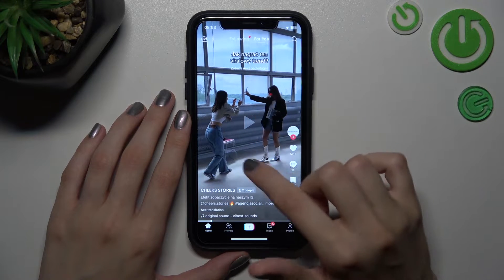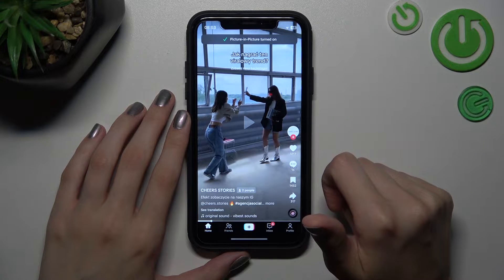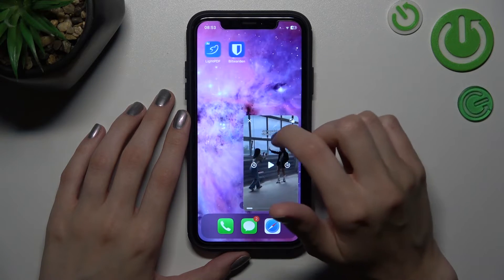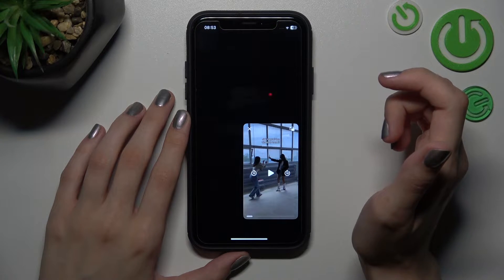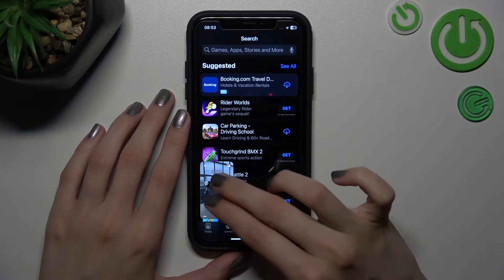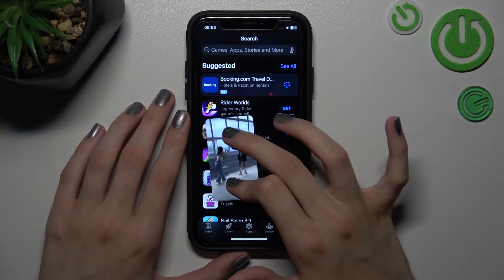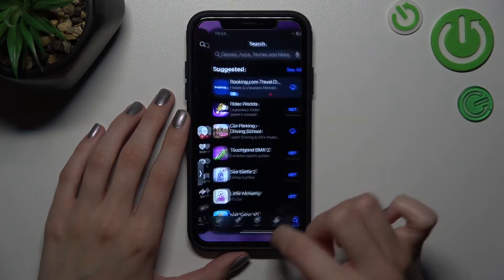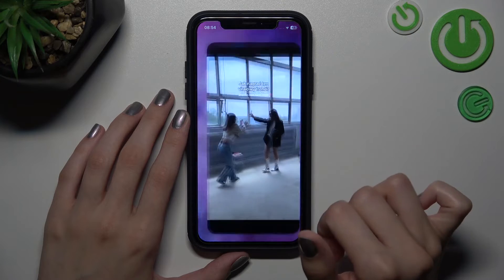How to Turn On Picture In Picture Mode on TikTok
Discover a convenient way to watch your favourite TikTok videos while multitasking on your phone! Our guide will walk you through the steps to enable picture-in-picture mode on TikTok, allowing you to continue enjoying interesting content while using other apps, you can chat with others, browse the internet and more at the same time. Visit our YouTube channel if you want to know more about TikTok app.

How to turn on picture in picture on TikTok? How to activate picture in picture on TikTok? How to enable picture in picture on TikTok? How to open videos in picture in picture mode on TikTok?